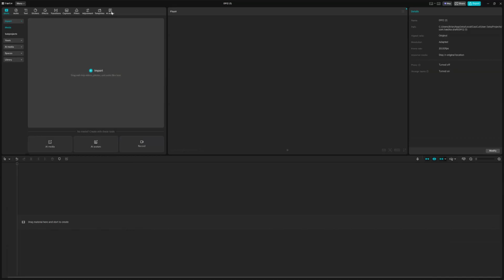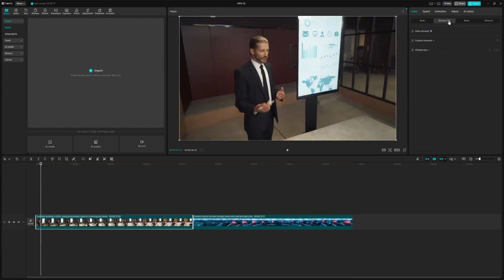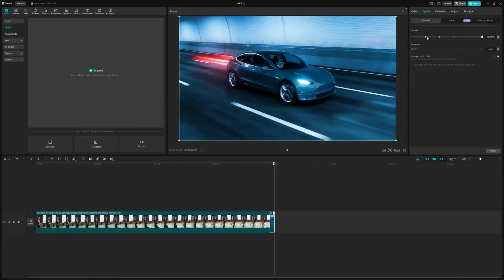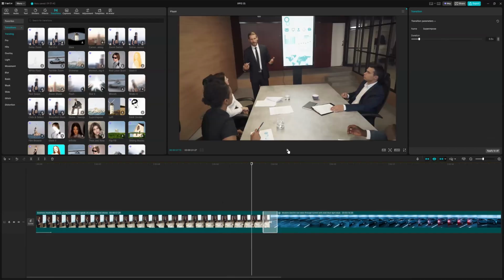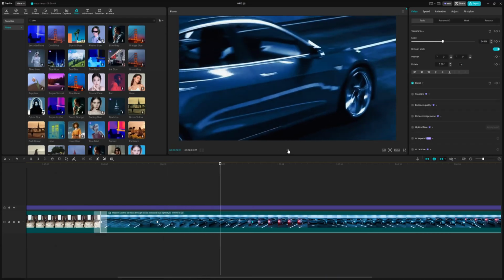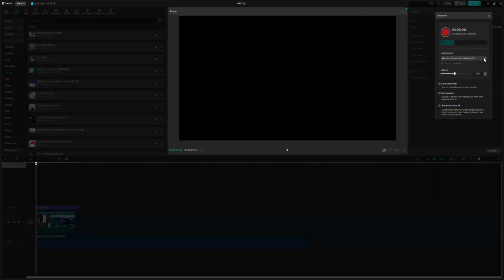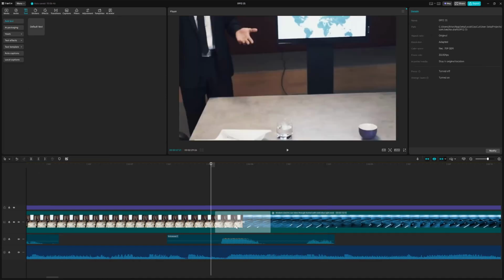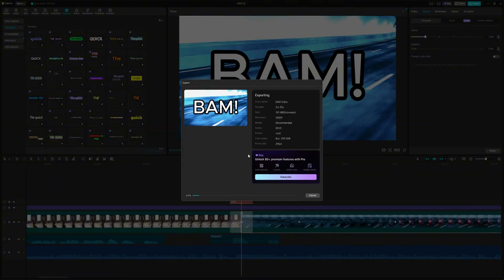Foundations of CapCut - Presented by the DHC @ CPP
Interested in getting started on CapCut for video editing? This video offers a tour of foundational concepts.